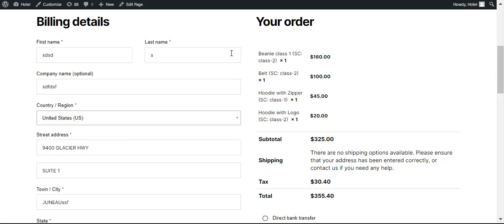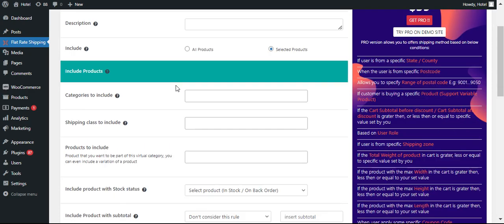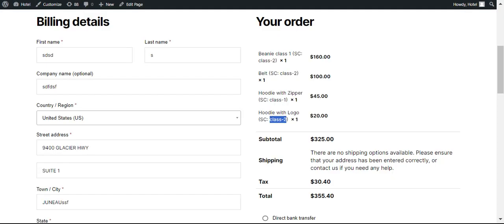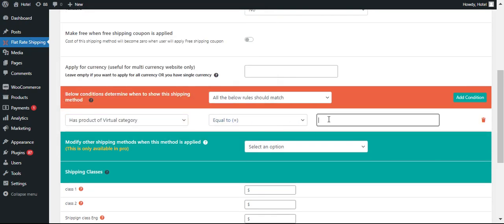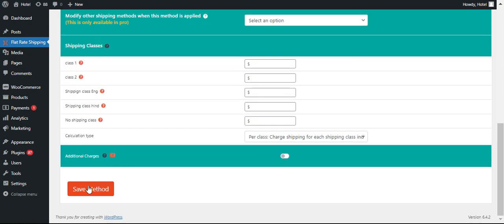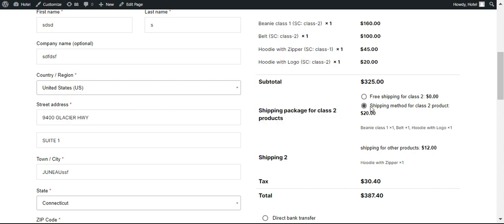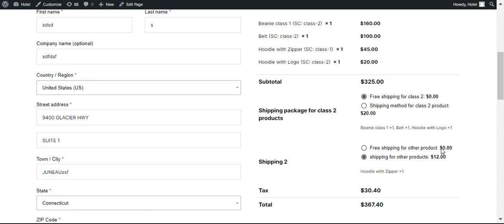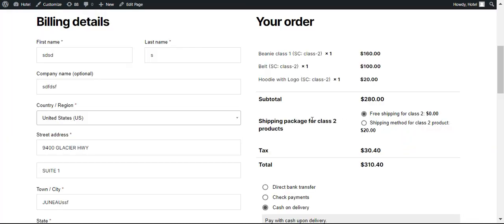Split order in multiple shipping packages for WooCommerce